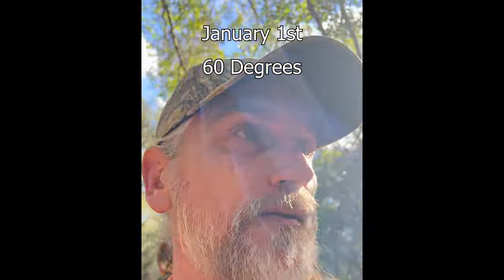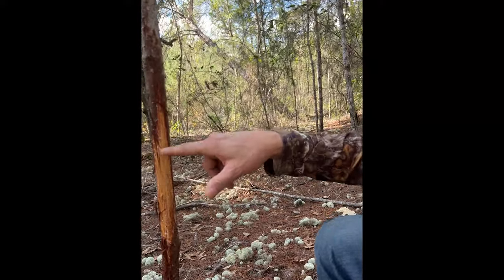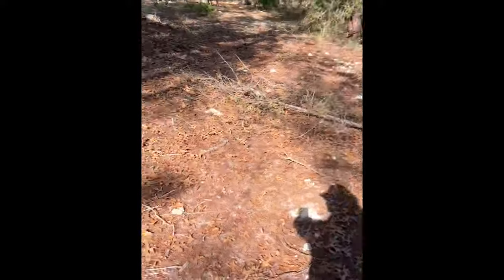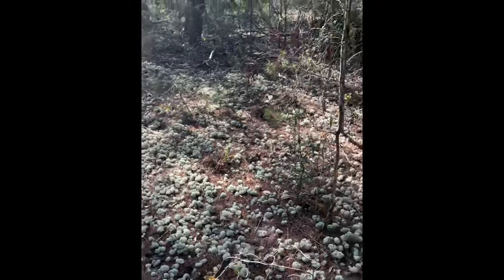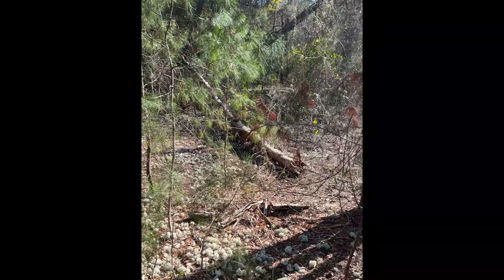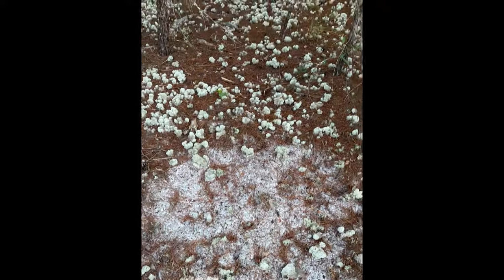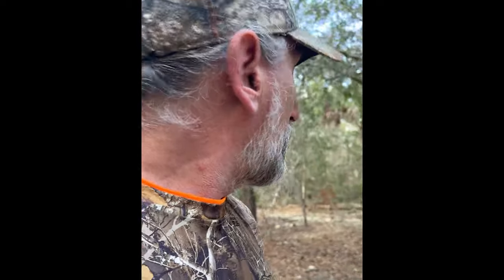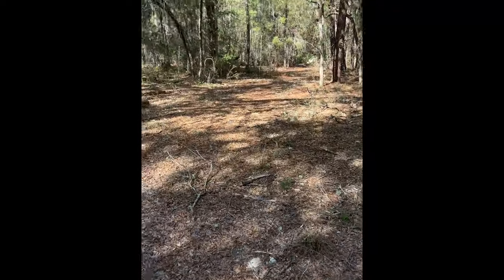Scouting Whitetails out of State!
I took a trip, on the road, driving truck. Stopped off to visit my mother and father in laws, in north central florida and decided after 15 years worth of visits, I'd scout the property to see what I could find. Looks like a good spot, new hunting land for next years archery season. I think I might do some bow hunting!